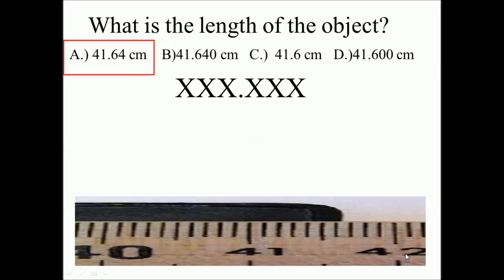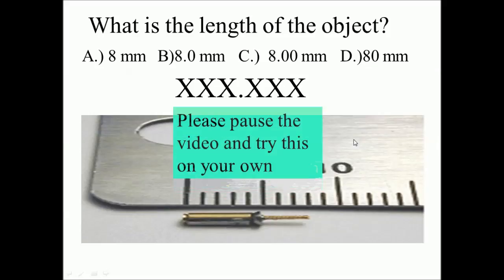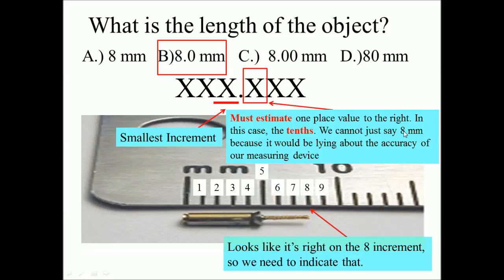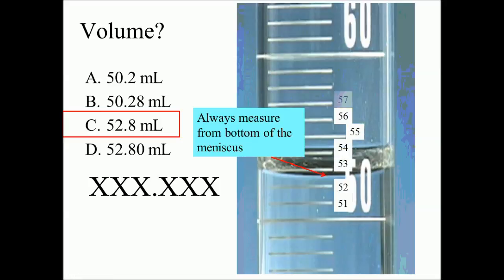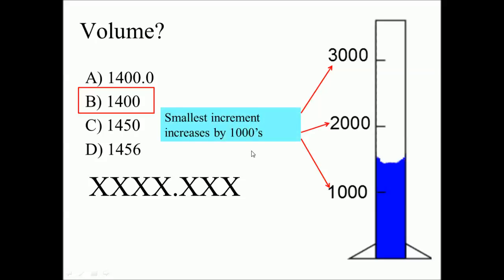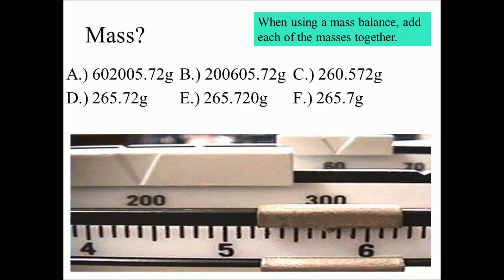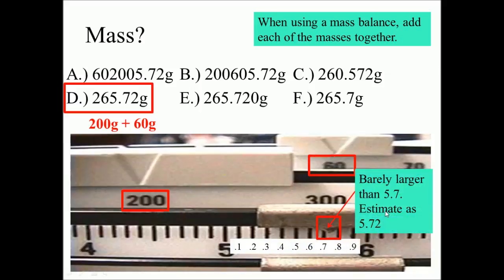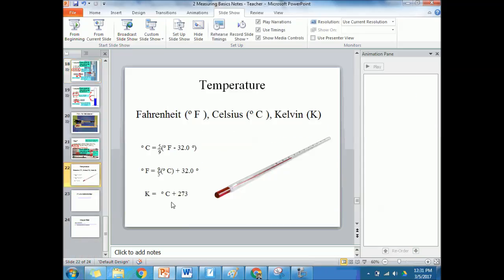Video Lesson - Measuring Practice Problems Notes